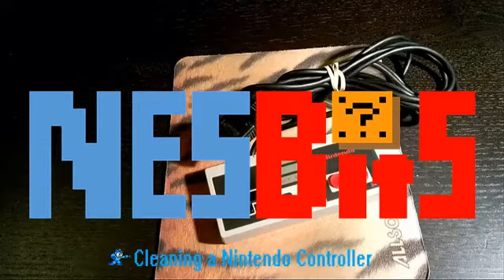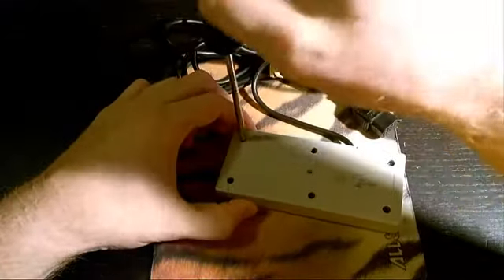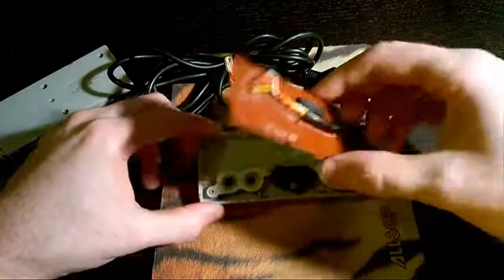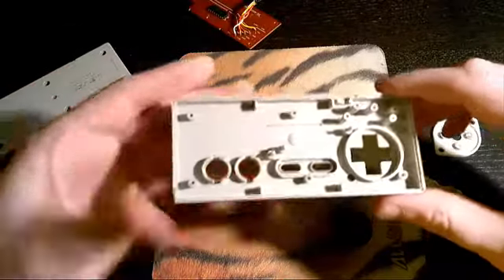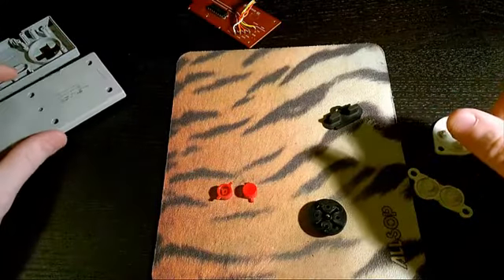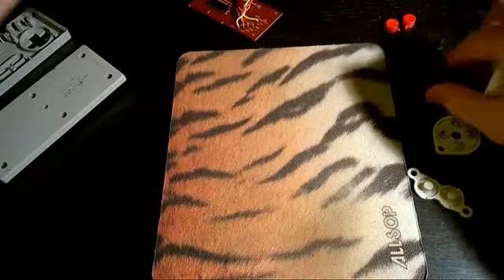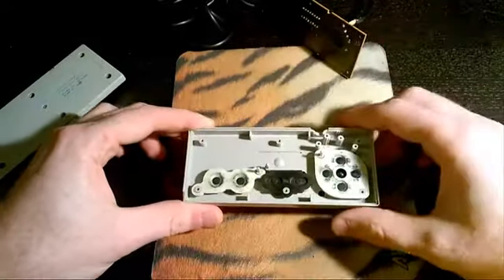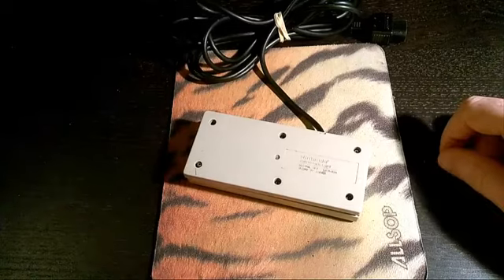How to Clean a Nintendo Controller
A breif video on how to clean a Nintendo controller